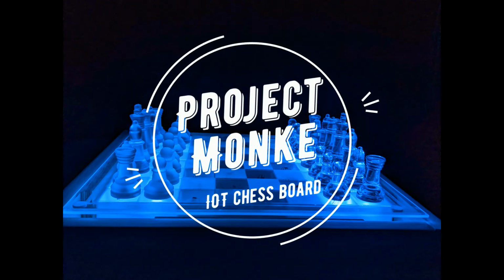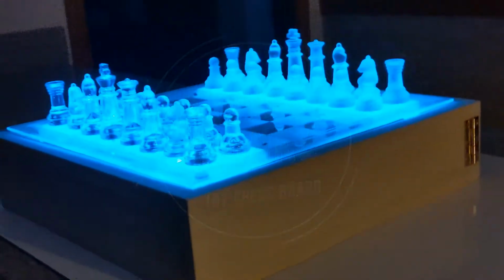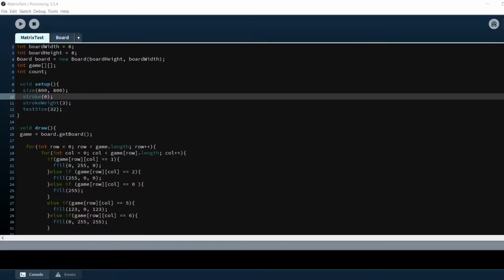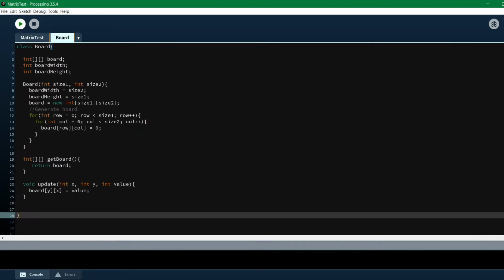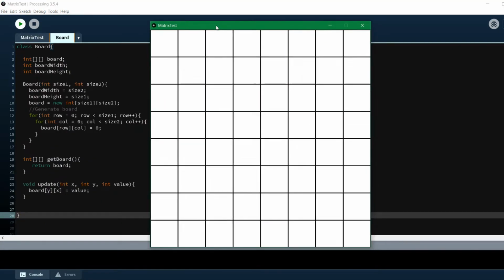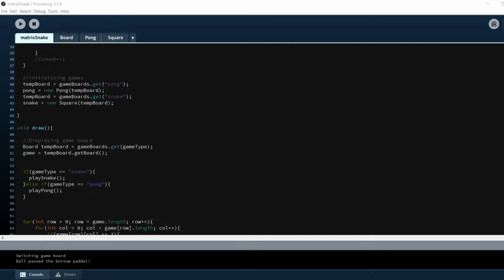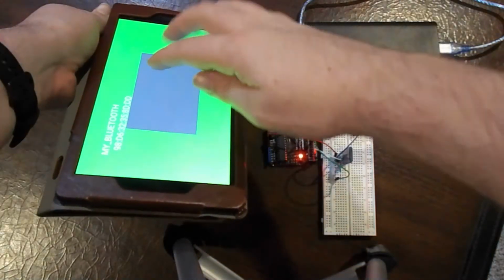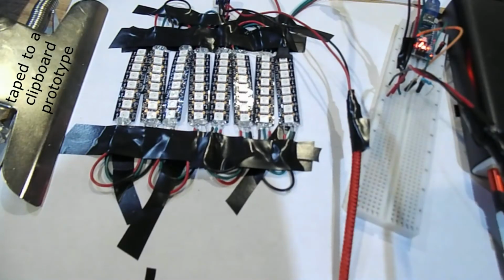IOT Chess Board || LED Matrix, Bluetooth & Snake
This IOT chess board allows users to play chess from anywhere around the world with an actual chess board by utilizing the Arduino IDE as well as the Processing IDE, connected via the Serial library. This video goes over the first portion of this project by giving an overview of the prototypes created to make the smart chess board. These prototypes include: an LED matrix, a snake game, a HALL effect sensor, & Bluetooth proof of concept.  In the next video of the chess boar series I will be integrating these prototypes together in the first iteration of the Internet of things (IOT) chess board.

0:00 - intro
0:13 - Processing Matrix Simulation (Snake)
0:50 - Testing LED strip
1:00 - LED soldering tests
1:22 - Hall Effect Sensor
1:46 - Bluetooth BLE
2:09 - Tearing a hole in the fabric of reality
2:37 - Clipboard prototype
2:50 - Snake on LED matrix
3:43 - Paper light diffusion test
4:09 - Next video

~ Project Monke is project

Did you find something cool in the video? Let me know what you found in the comments below.